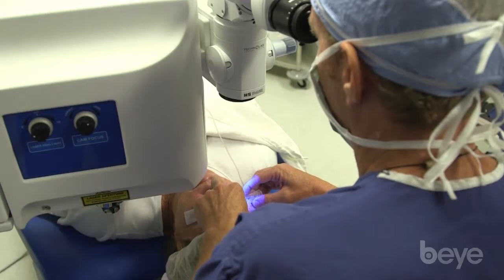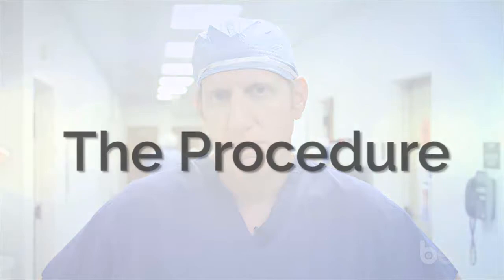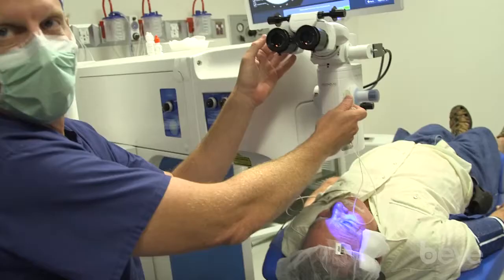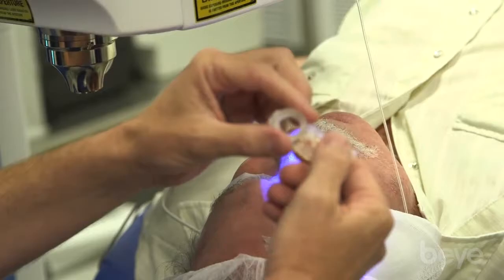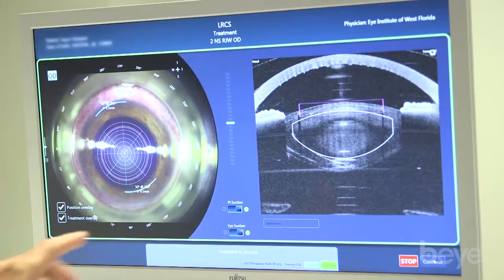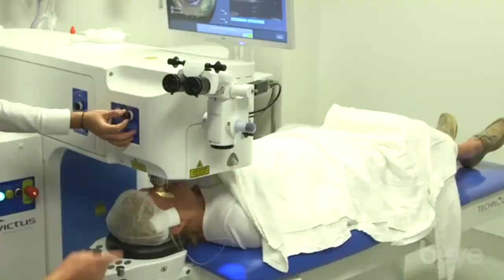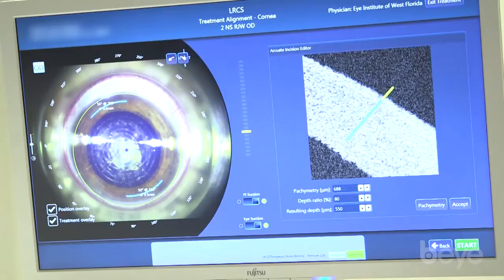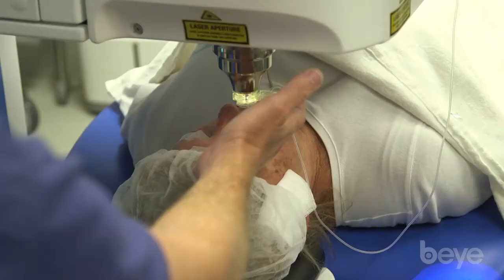Fragmentation by the Victus Laser Complements Stellaris Phacoemulsification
Robert J. Weinstock, MD, explains how using the Victus femtosecond laser to soften the cataract and the Stellaris phacoemulsification system to remove it results in the need for less phaco energy during surgery. View the full article on Beye